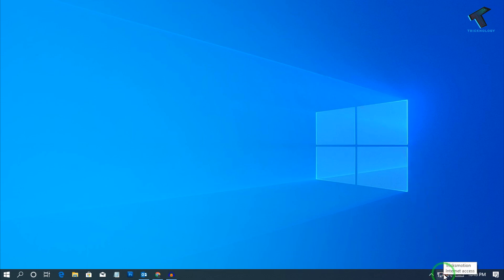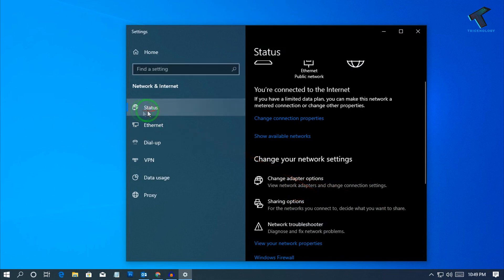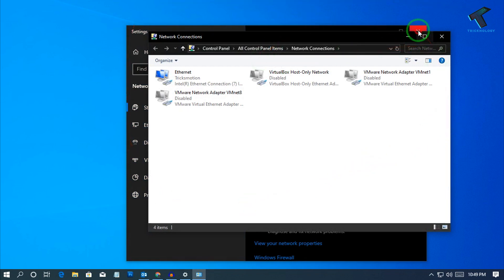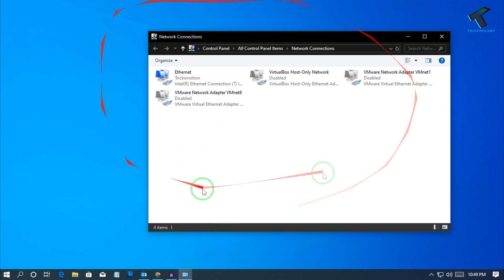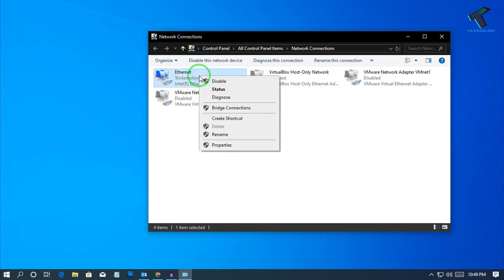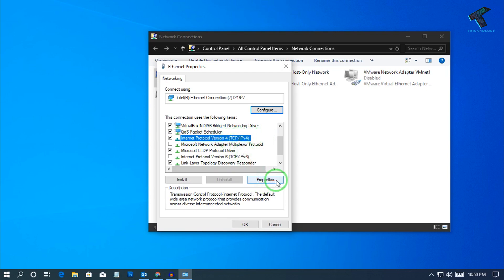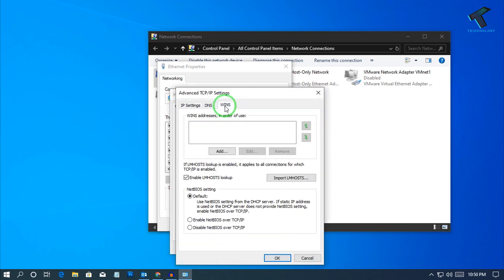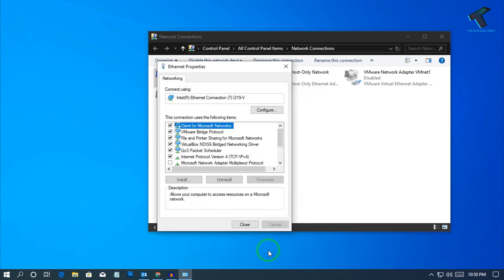How to Disable NetBIOS in Windows 10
In this video, I will show you guys how to disable NetBIOS in windows 10.

Run command: NCPA.CPL